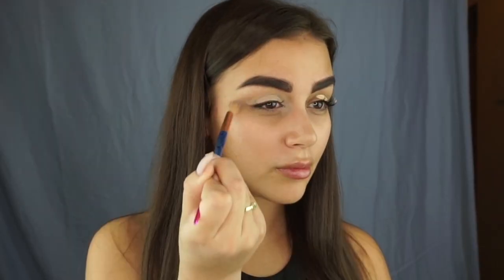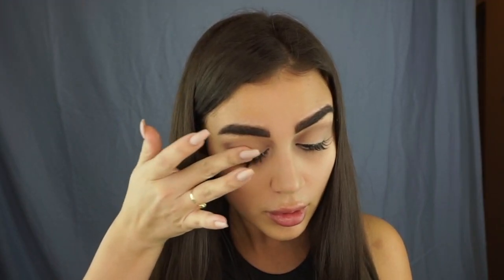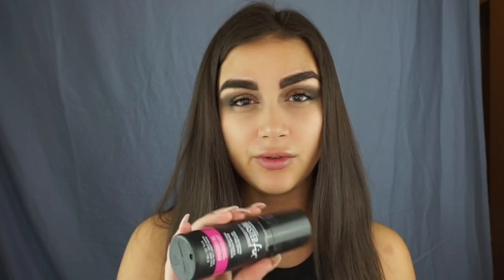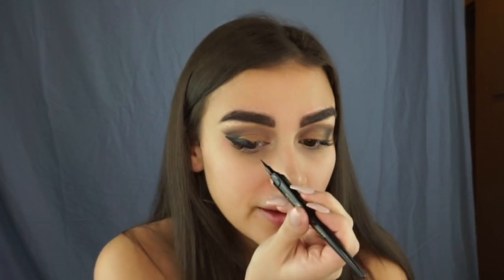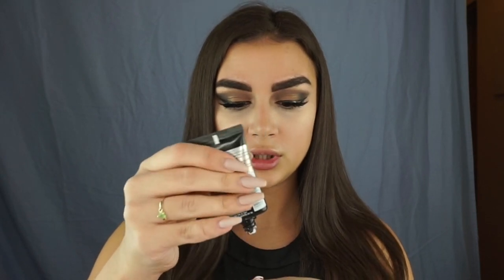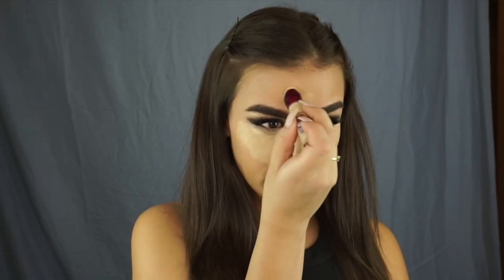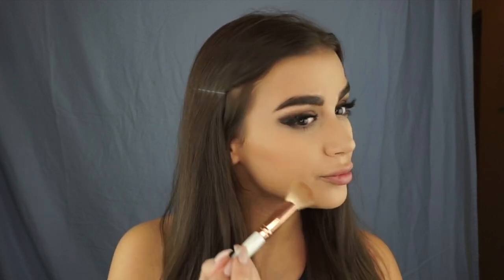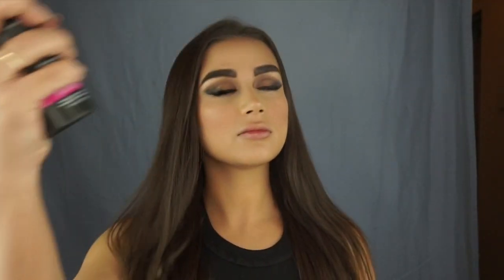DRUGSTORE MAKEUP!/FIRST IMPRESSIONS MAYBELLINE PRODUCTS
Hey guys! im finally back on youtube! I promise to upload a youtube video 3 x a week now! I apologize for being Mia, as I was working hard on my IG tutorials! if you want go check those out xoxox

eyelashes were kiss products in 108

IG; TARENKREDBA
SC; TKREDBAXO